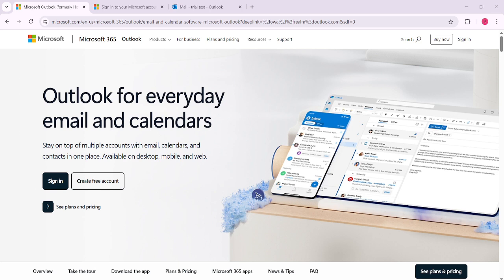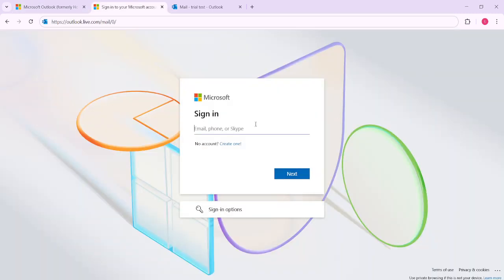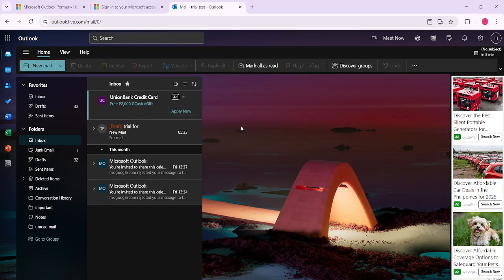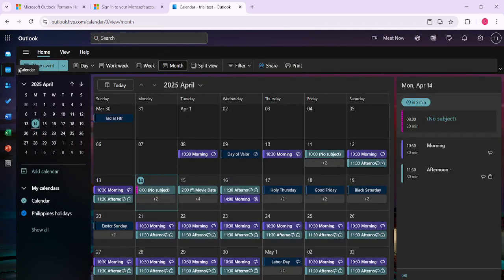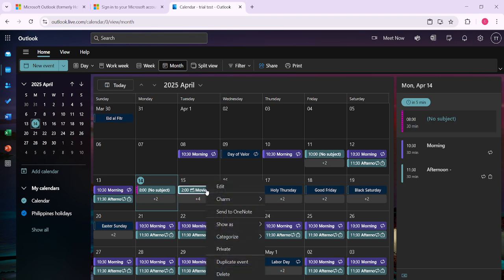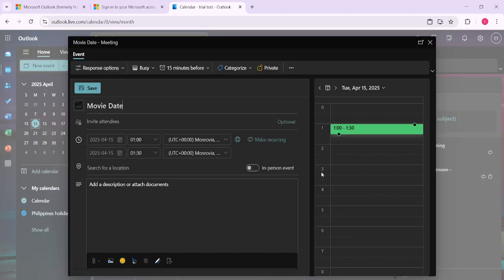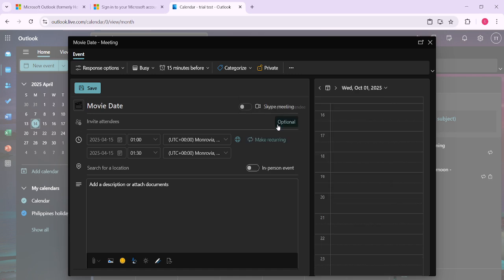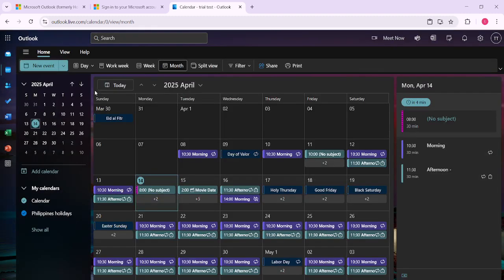How to Copy a Meeting in Outlook [2025 Full Guide]